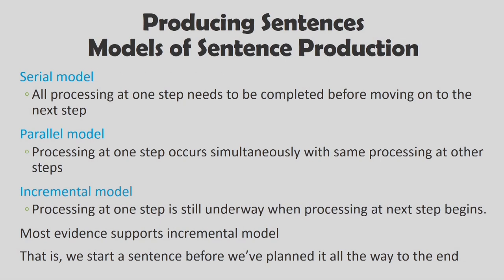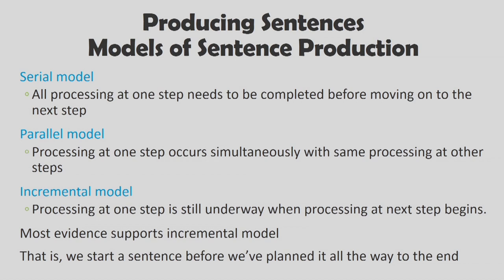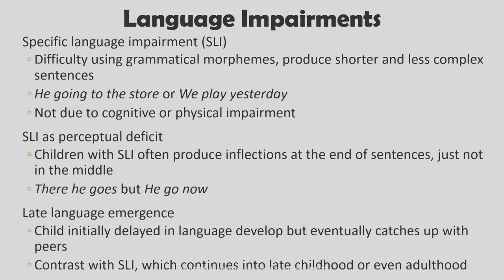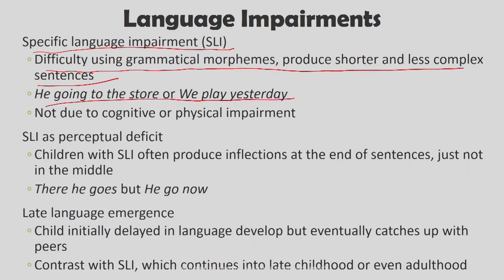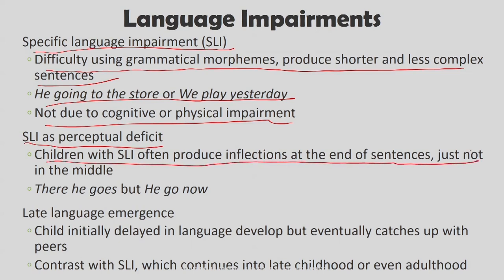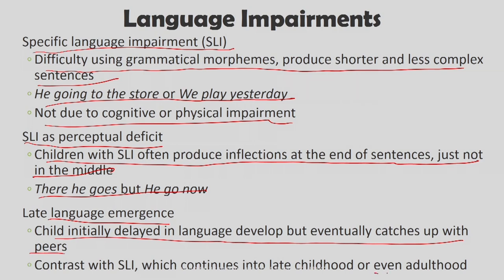Lec 13: Sentences - II